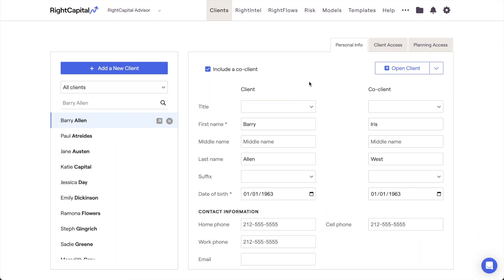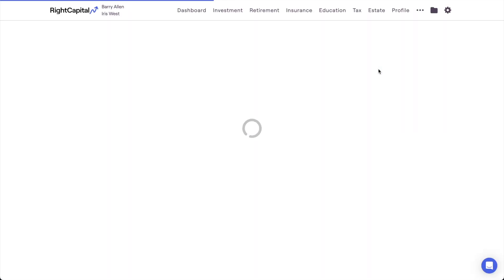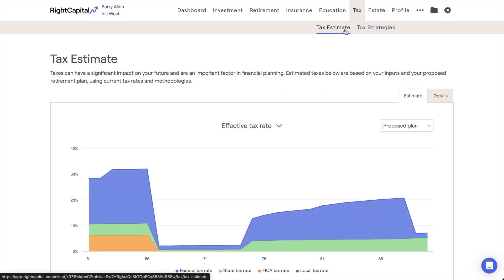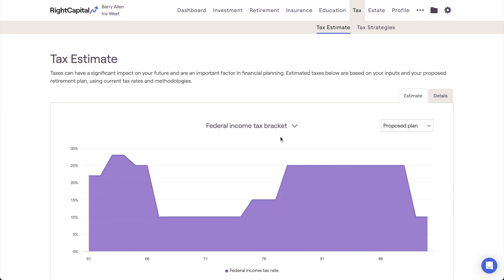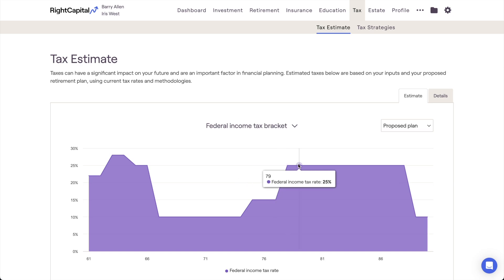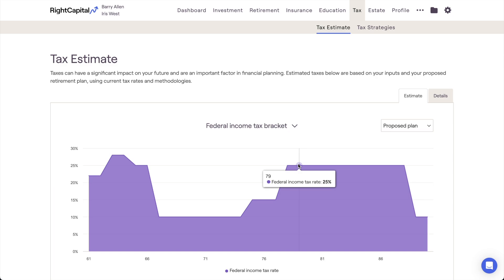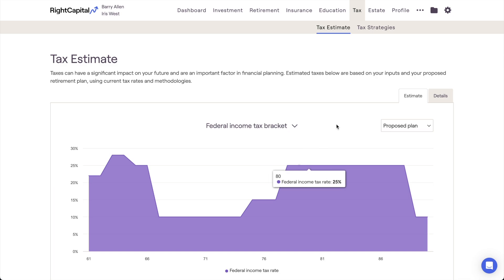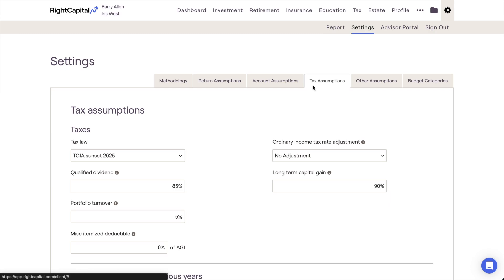How To Find the Marginal Tax Rate